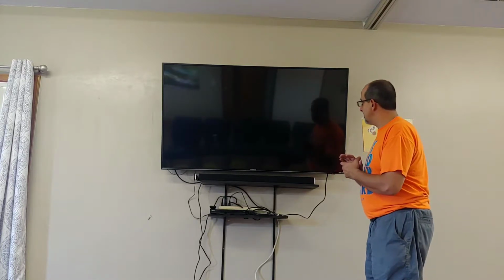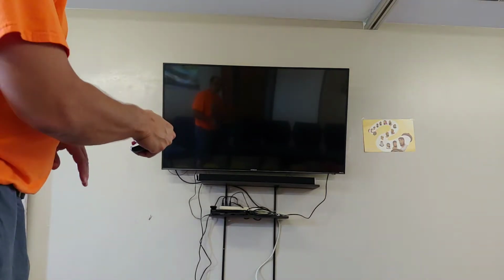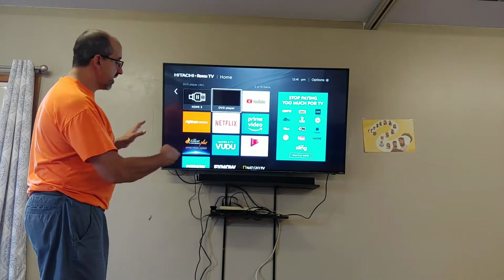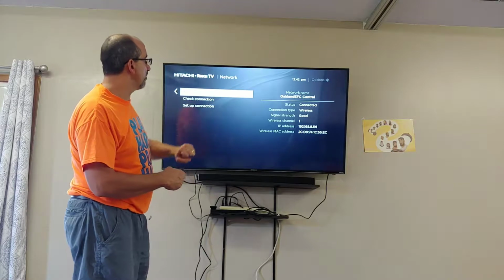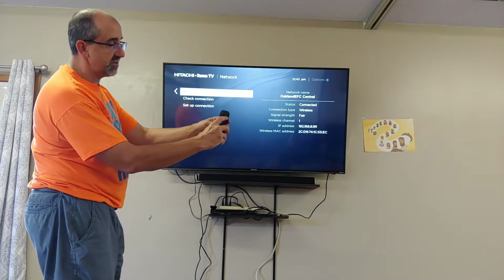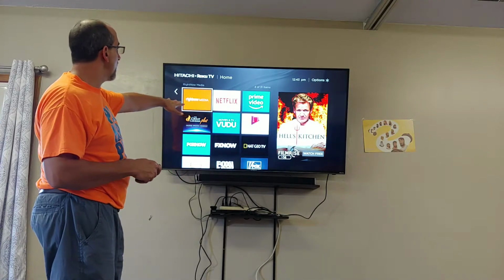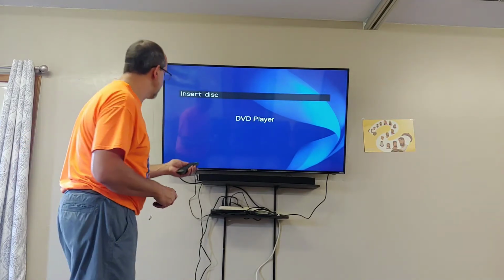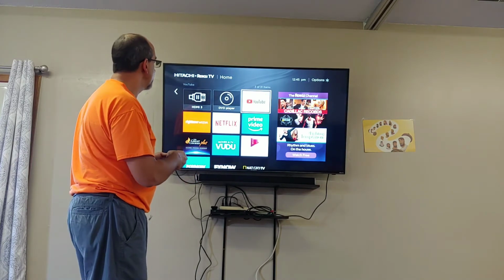RokuTV Instructions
This is a demonstration of how to you the RokuTVs. I used the TV in the Children's room as an example, but the other TV's should all be similar.